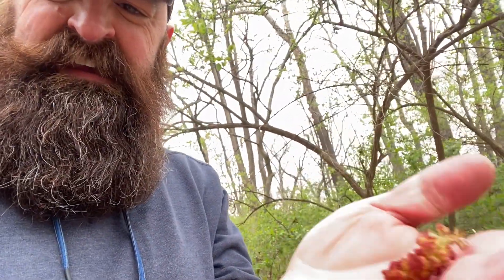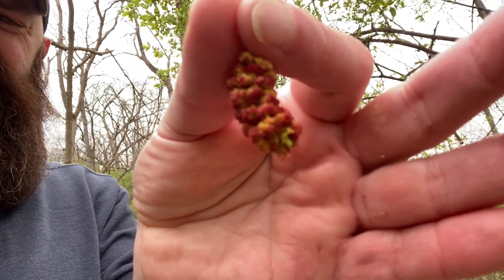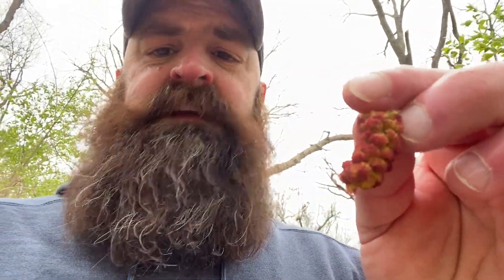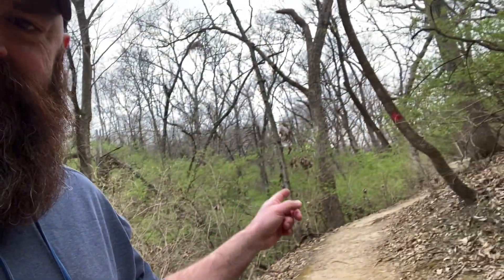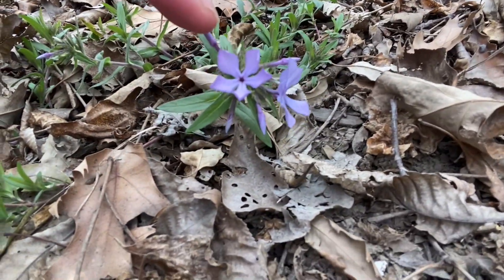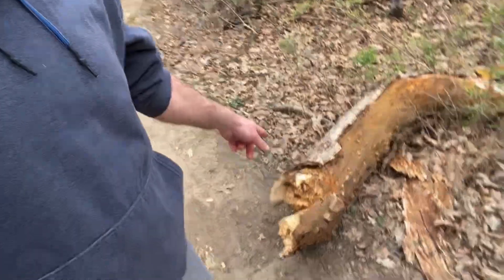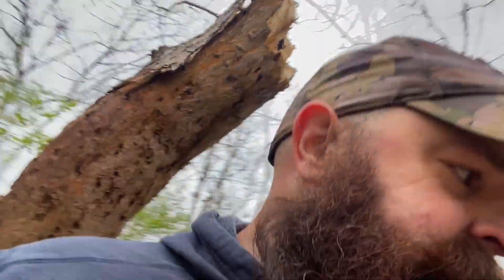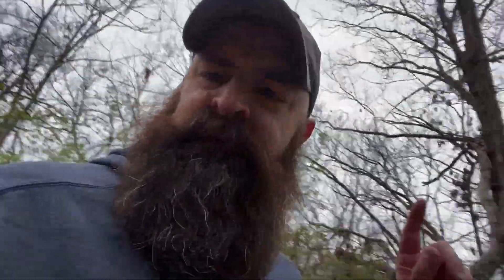3/22/2024 No Vs